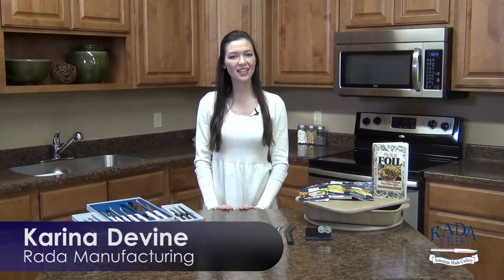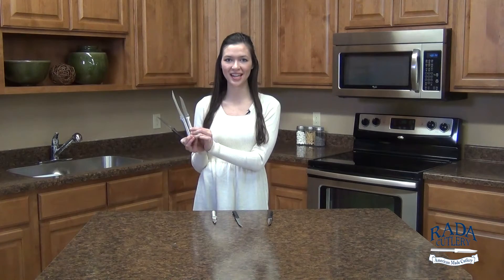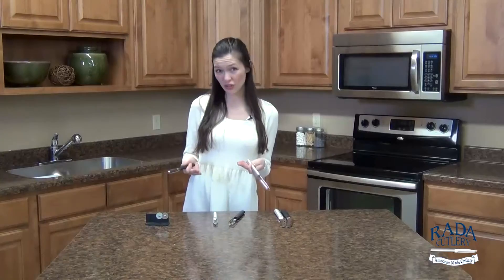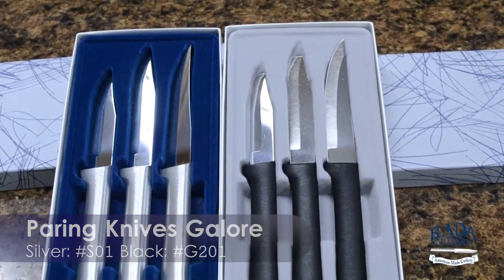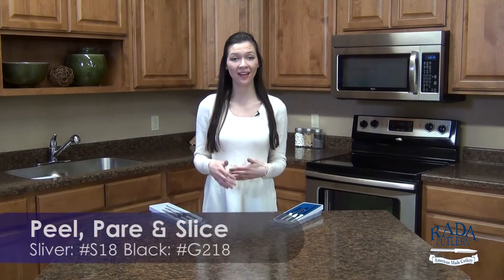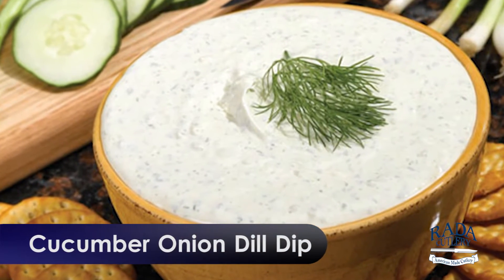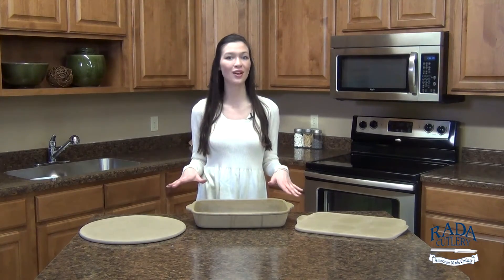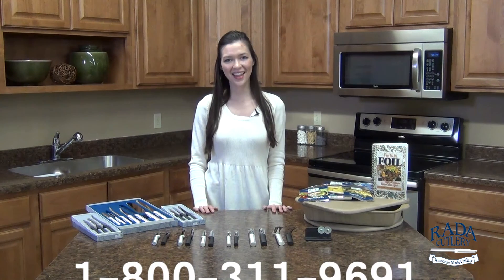Best Selling Kitchen Products of 2015 | RadaCutlery.com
Drum roll please. the best sellers for the year 2015 in the Rada Cutlery Category are.

Karina will introduce the winners in the knife, utensil,  gift sets, quick mixes, stoneware and cookbooks categories and why they earned their titles.

Start Video Transcript

Hi there! It’s Karina in the Rada kitchen. Thank you for joining me today. Today I wanted to showcase all of Rada Manufacturing’s best sellers of 2015. There were so many that I decided to organize it by category. Let’s get started!

Drumroll please! The top three best-selling knives were the Regular Paring knife, the Tomato Slicer, and the Serrated Steak knife. Personally, I’m not surprised, because these are the three knives that every kitchen needs.

You are going to fall in love with these utensils! The first I want to show you is Rada’s Knife Sharpener. This pretty much explains itself because it’s just a necessity that you’ll want in your kitchen. Then I want to show you two peelers. The first is the Vegetable Peeler and the second one is Deluxe Peeler. Both of these are great because they help grab hold of the food that you are wanting to slice and peel much better. It’ll also prevent injuries. Finally, I want to showcase our Cheese Knife. You can tell by the unique design that is going to help give straight, smooth slices of cheese every single time.

Who doesn’t love getting gifts? Especially ones that you will actually use! The top-selling gift set is called Paring Knives Galore. What I love about these knives is the versatility. It comes with small, medium, and large paring knives, so you can cut anything from garnishes to large produce.

Our second-best selling Gift Set is the Starter Set, and this is the one you’ll want to give to a college graduate or newlywed couple. It contains all the basic cutlery that they’ll need to start their collection. I’m not going to go into detail about all the products here, but the links in the box below are there for you to check them out.

Our third most popular gift set is called the Peel, Pare & Slice, which includes a number of customer favorites. This set includes the Regular Paring knife, the Vegetable Peeler, and the Tomato Slicer. No gift set better represents Rada Cutlery than this one.
Rada’s Quick Mixes are great on the go or when hosting a party. Cheddar Broccoli Soup, Cucumber Onion Dill, and Spinach Artichoke are our best-selling Quick Mixes. Bon appetit!

If you don’t have any stoneware in your home, I highly recommend Rada Cutlery stoneware. They are high quality and low price, as well as dishwasher safe. The bestsellers are the Baking Stone, the Rectangular Baker, and the Cookie Sheet.

I’ve said my personal favorites for last. Rada has so many cookbooks to choose from, but the three best sellers are 12 Hour Slow Cooker, A Cookbook for Mommy and Me, and Fix It In Foil.

So not that you’ve seen all of Rada Manufacturing’s best sellers of 2015, it’s time for you to go check them out for yourself.